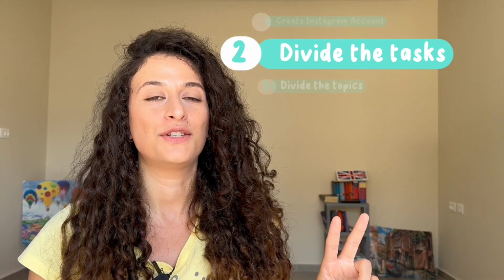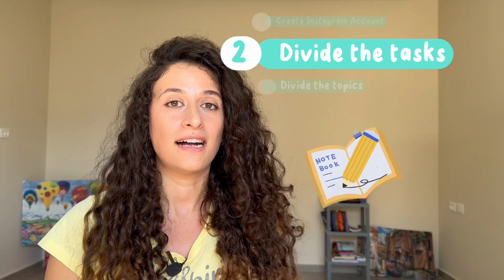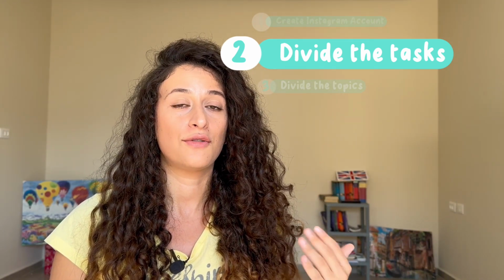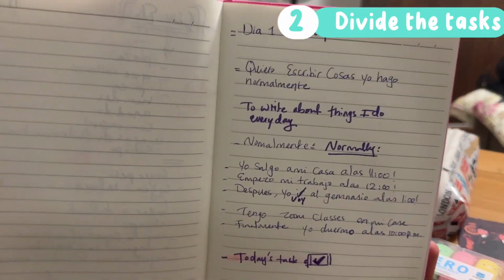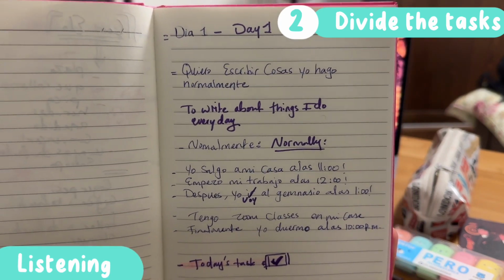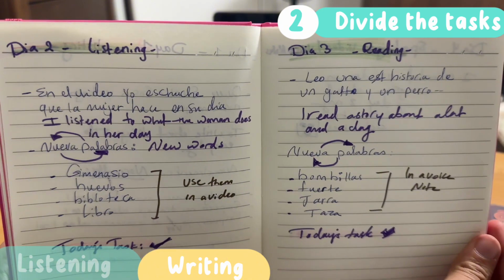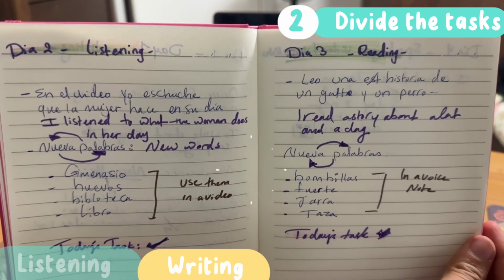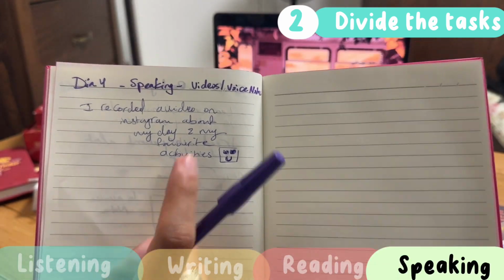How to speak English on your own?!A 30 DAYS Action plan! 🔥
Can you speak English in 30 days on your own?!|| How to do it with a 30 DAYS plan! 🔥🔥

In this video, you will see: في هذا الفيديو ستشاهد

0:00 Intro المقدمة

0:29 Step 1 الخطوة الأولى

1:03 Step 2 الخطوة التانية

1:39 Step 3 for beginners  الخطوة التالتة

3:12 Step 4 الخطوة الرابعة

3:44 intermediate and advanced

4:16 The End